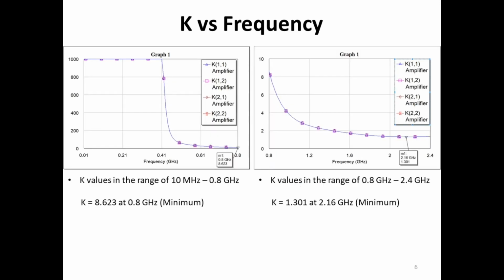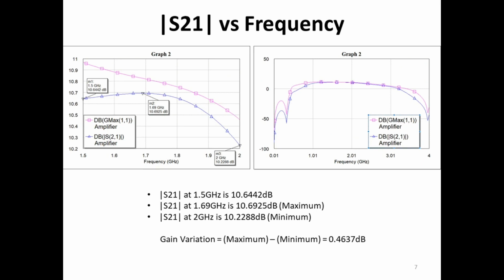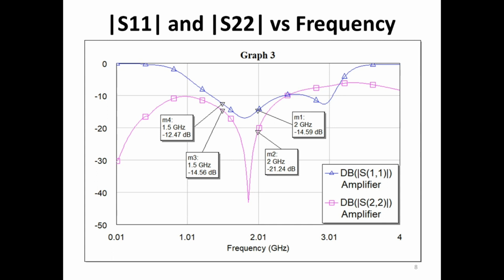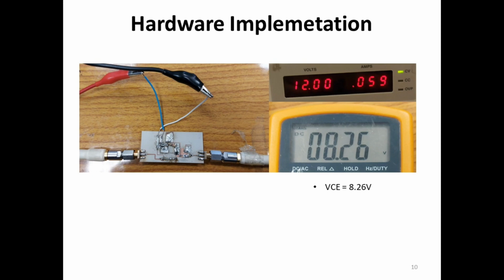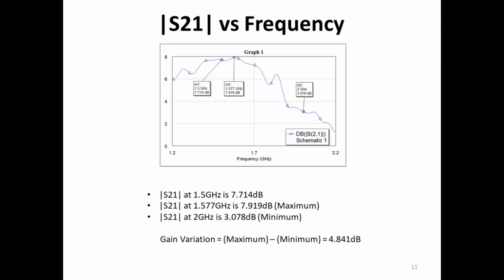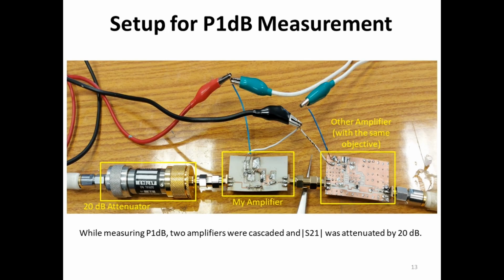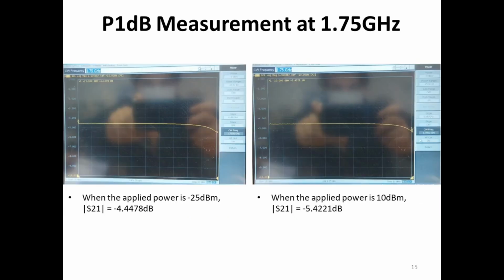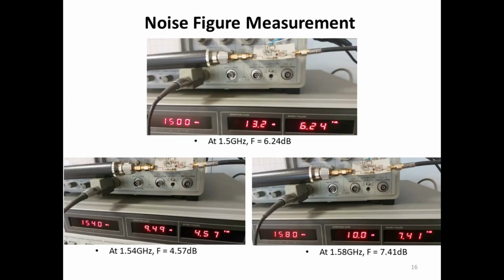EEE412 Term Project: The Design and Implementation of an RF Amplifier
Prepared By Ahmet Furkan Turgut (From Bilkent University)